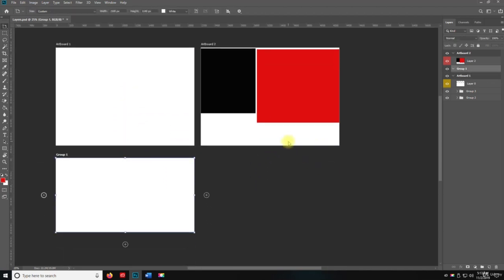How to Create an Artboard from a Group in Adobe Photoshop | Step-by-Step Tutorial l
How to Create an Artboard from a Group in Adobe Photoshop | Step-by-Step Tutorial

In this tutorial, I'll show you how to quickly and easily create an artboard from a group in Adobe Photoshop! Whether you're working on a design project or need to organize your layers, converting groups into artboards is a powerful feature that can help streamline your workflow. Follow along as we go through the process step by step, from grouping your layers to converting them into a fully functional artboard.

What you’ll learn:

How to group layers in Photoshop
How to convert a group into an artboard
Tips for managing artboards and layers
Organizing your design projects for maximum efficiency
If you're looking to improve your Photoshop skills and work more efficiently with artboards, this video is for you!